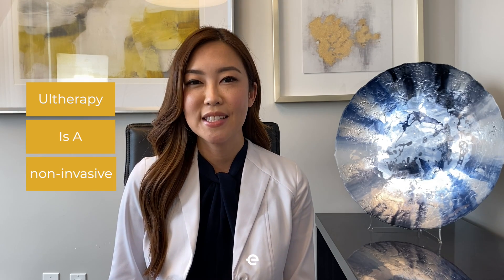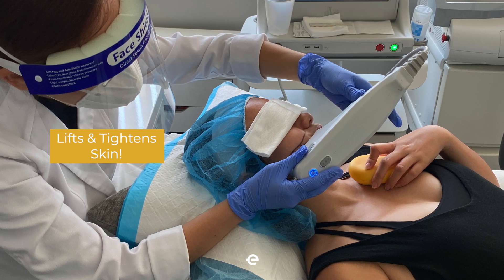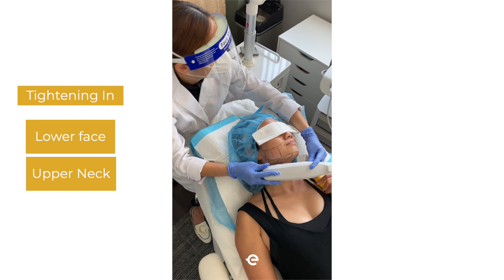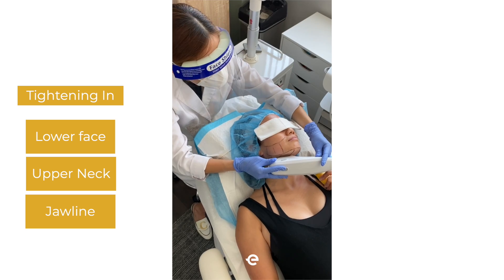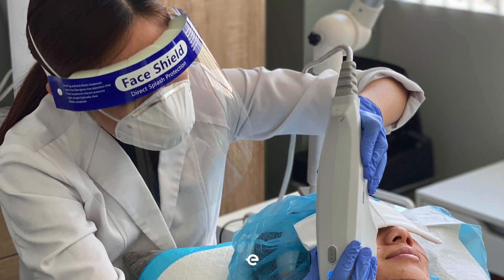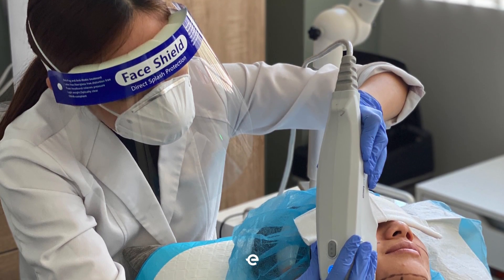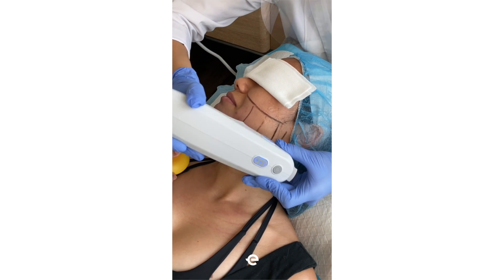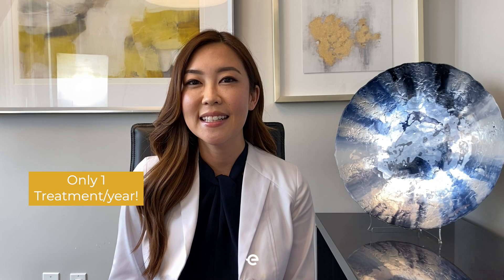ULTHERAPY SKIN TIGHTENING | Cosmetic Surgery in Beverly Hills CA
Ultherapy is a non-invasive treatment that uses ultrasound technology to lift and tighten the skin.

Ultherapy® Lifts Neck, Chin, & Brow Plus Improves Lines & Wrinkles on the Upper Chest. It Provides Natural-Looking Results and is FDA-Cleared.

Learn more by contacting our office!